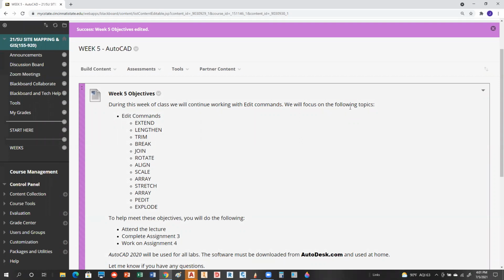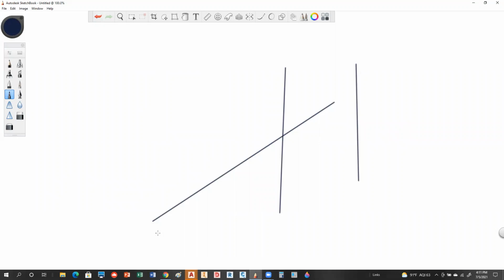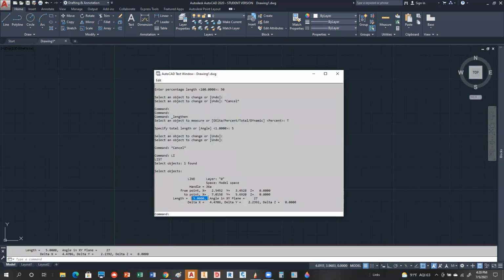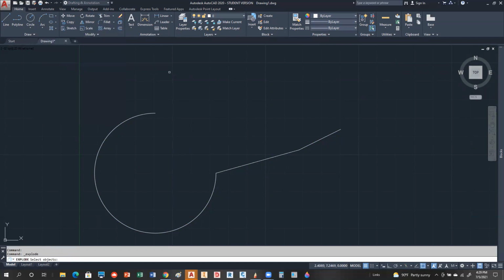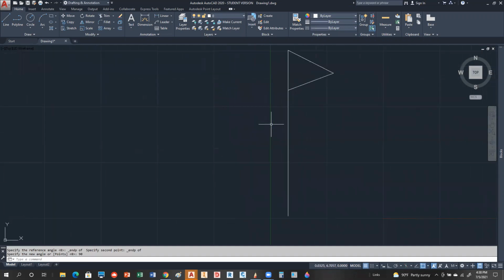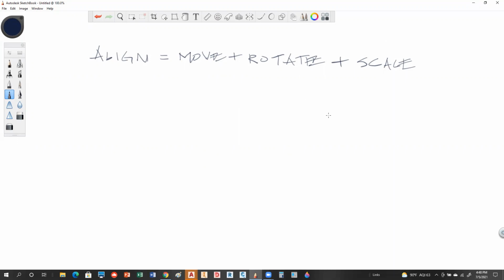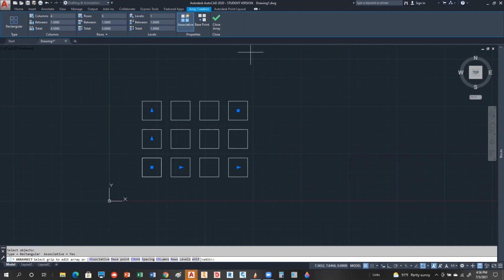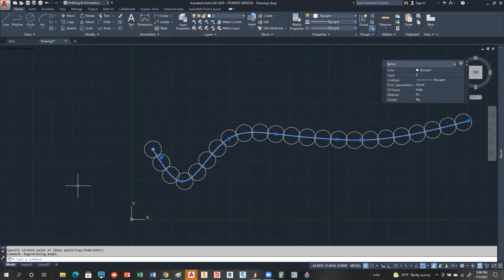EVT 155 - Lecture 5 Summer